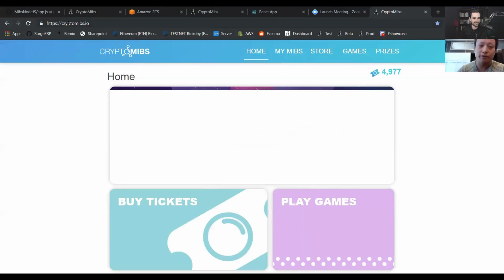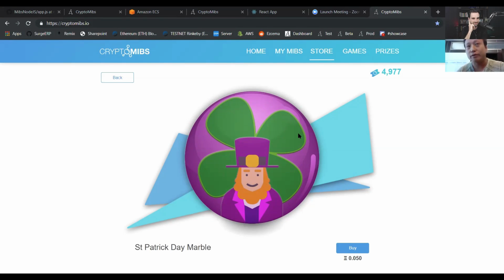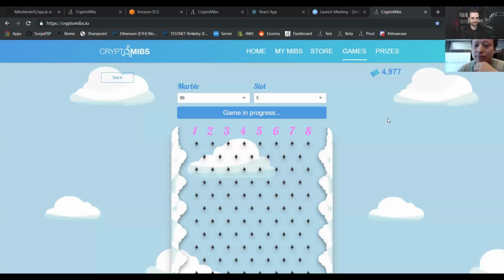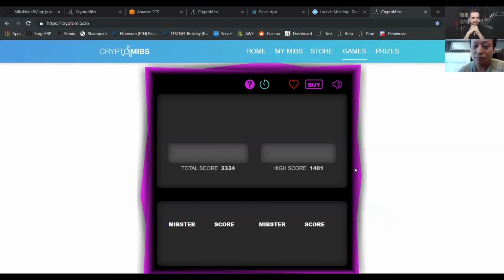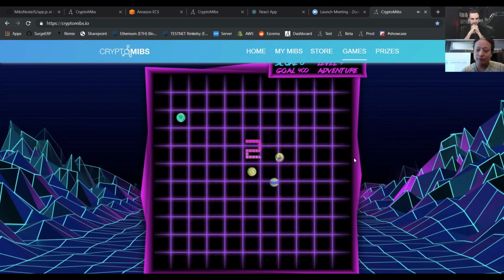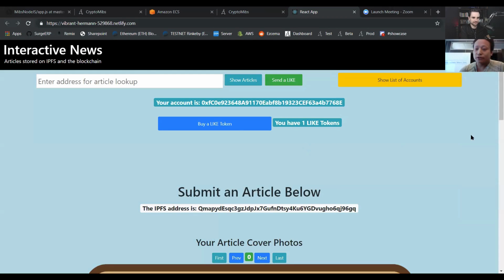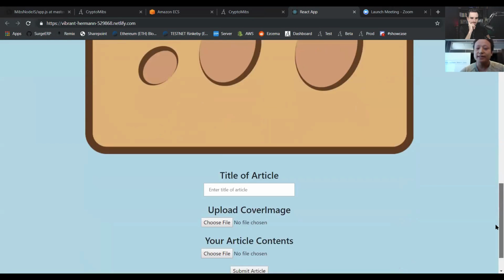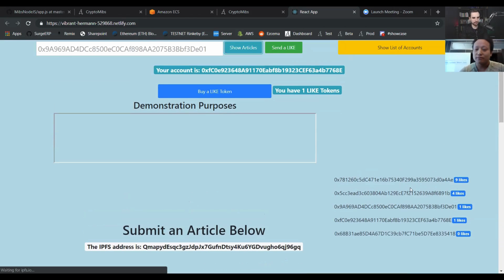See How Luke Got His 1st Blockchain Job With This Approach!